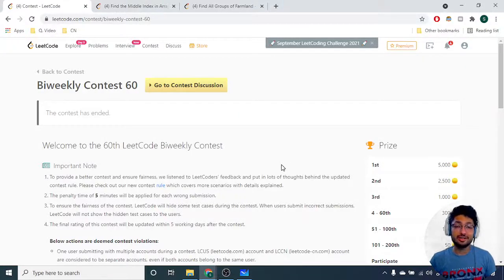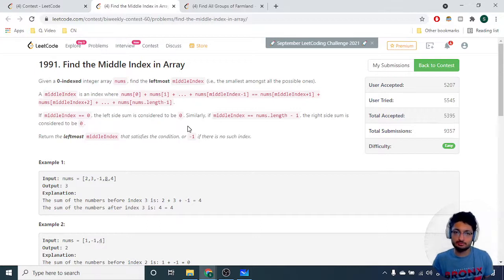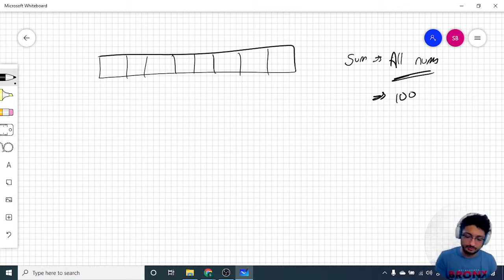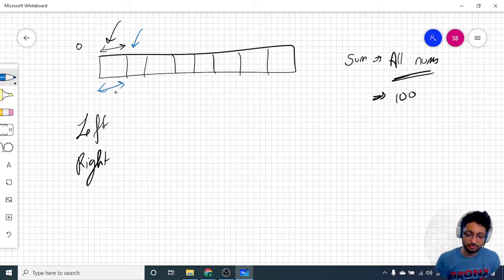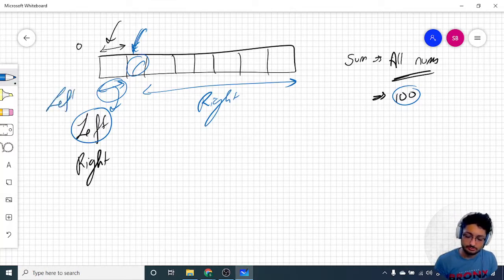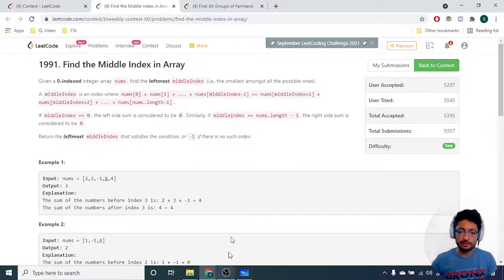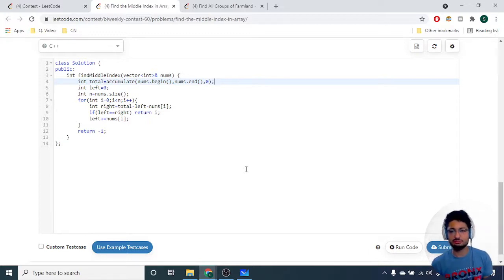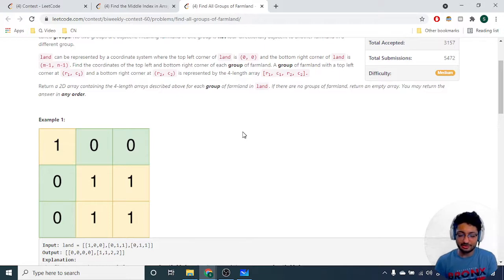Leetcode Biweekly Contest 60 | Find the Middle Index in Array | Find All Groups of Farmland